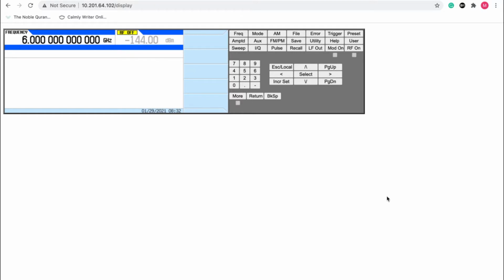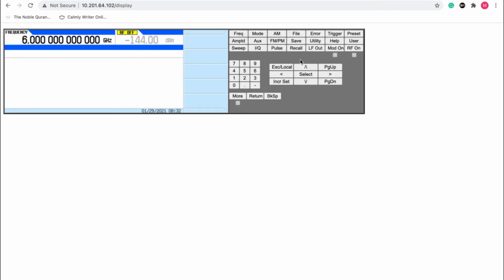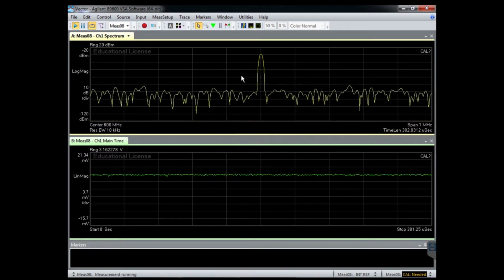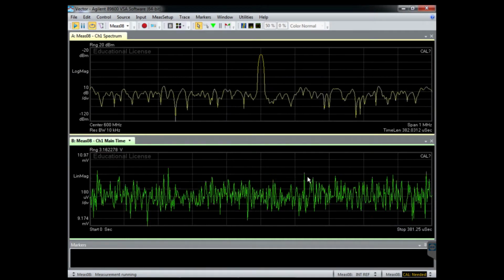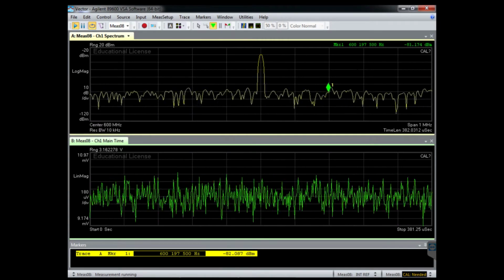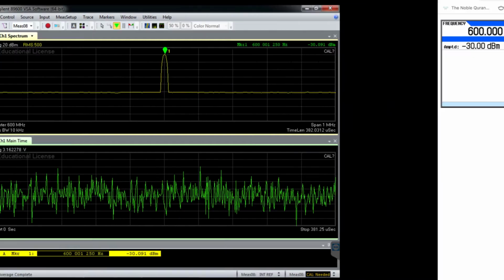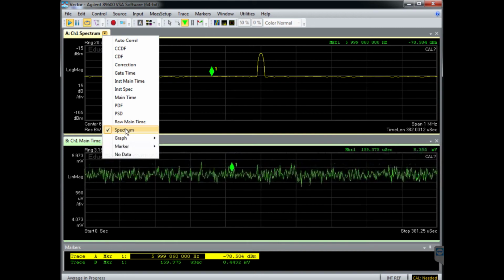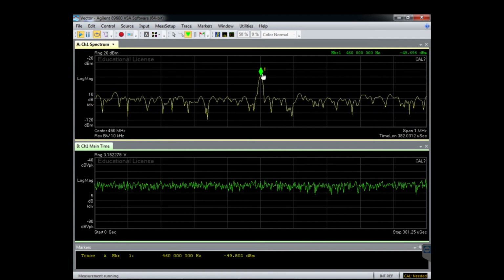2-1 Wired and Wireless Connections